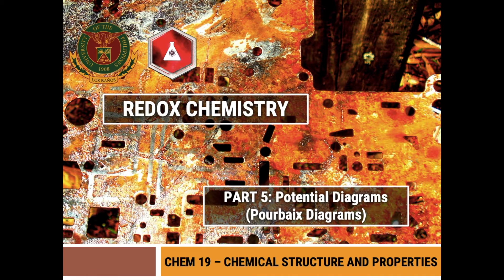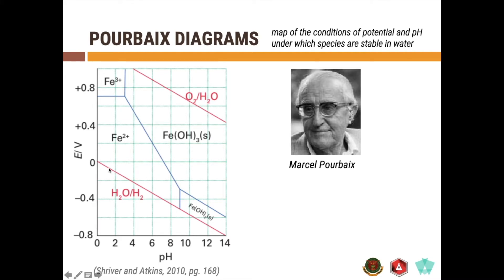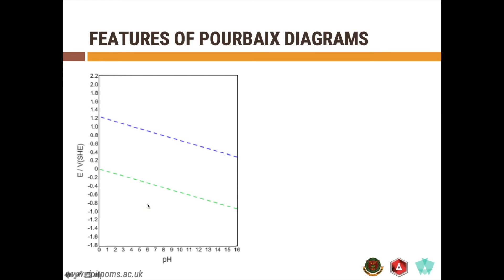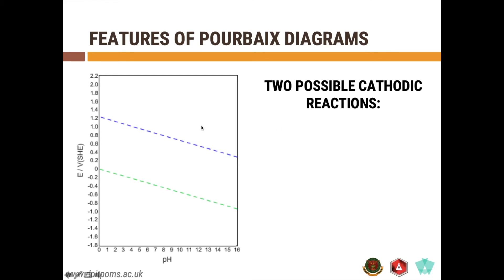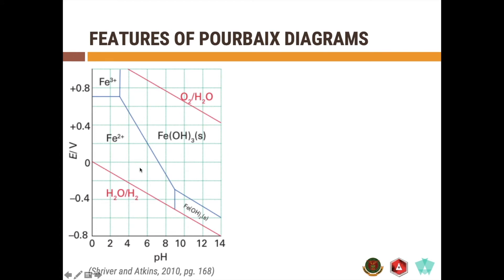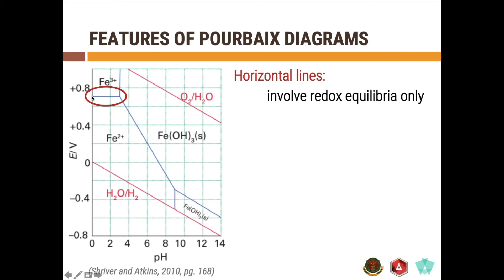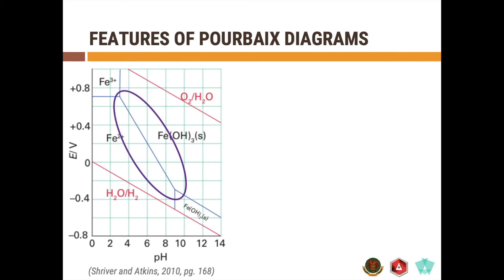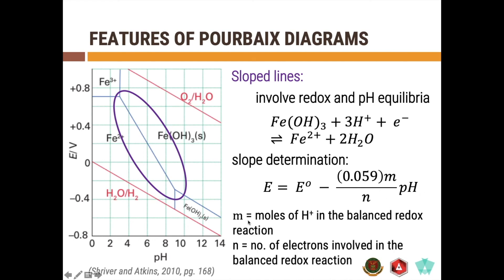Redox Properties 5a: Features of Pourbaix Diagrams